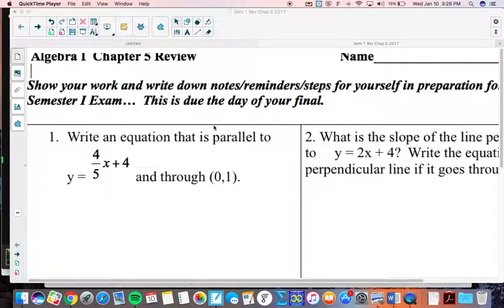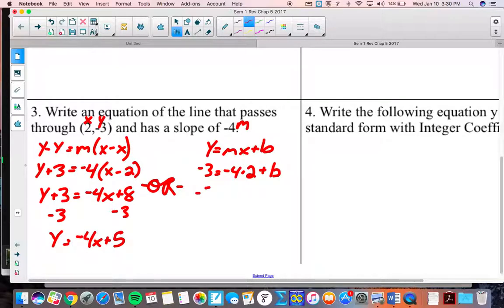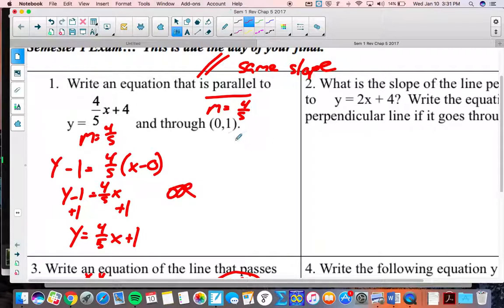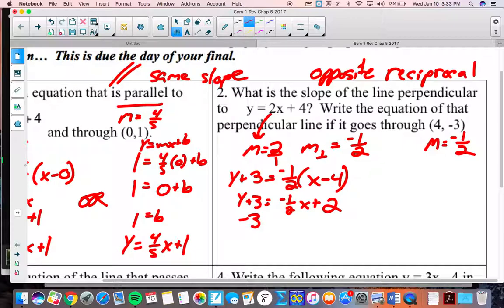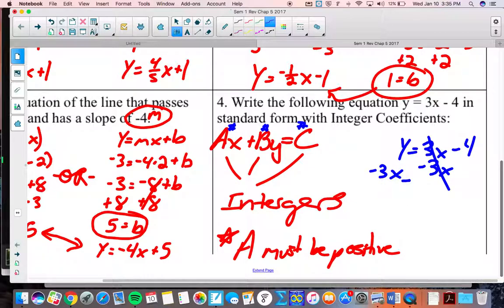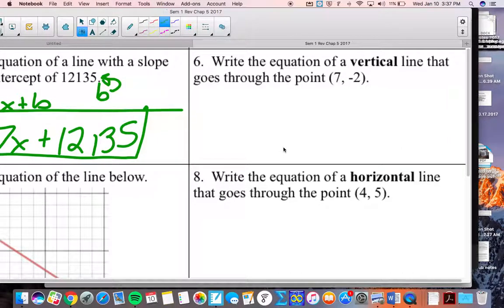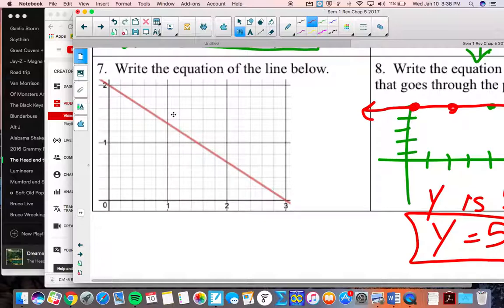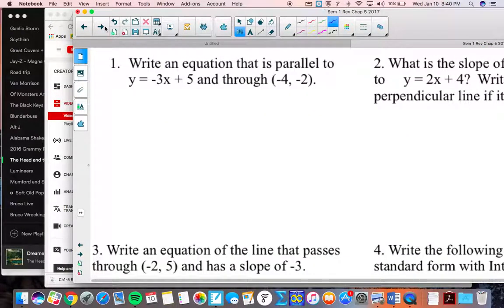Chapter 5 Review